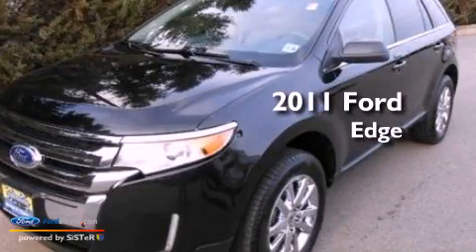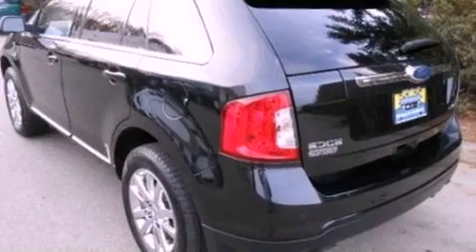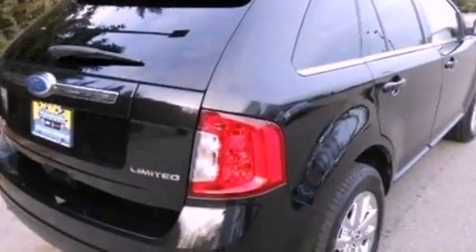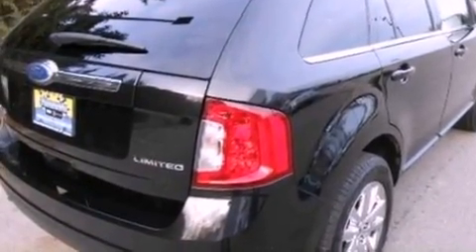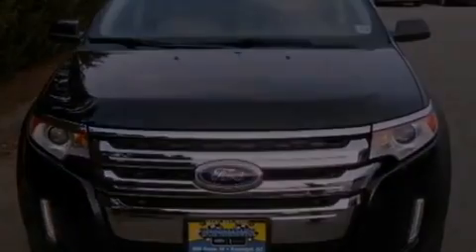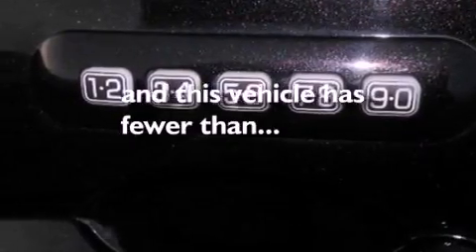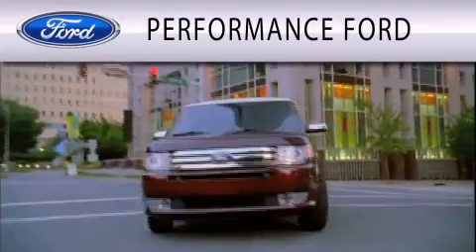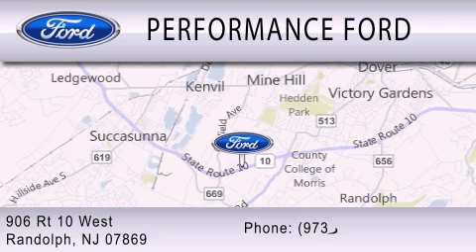Preowned 2011 FORD EDGE Randolph NJ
Year : 2011
 Make : FORD
 Model : EDGE
 Engine : 3.5L V6 24V MPFI DOHC
 Trans . : 6-SPEED AUTOMATIC
 Exterior : TUXEDO BLACK METALLIC
 Miles : 23,026
 Interior : MEDIUM LIGHT STONE
 Stock : F2045